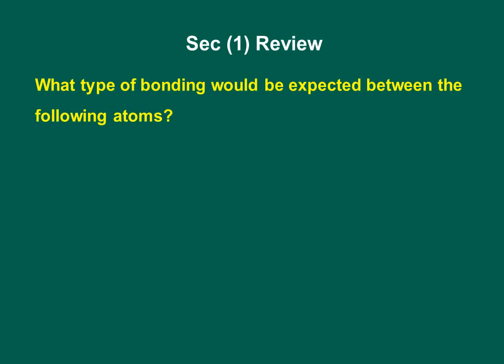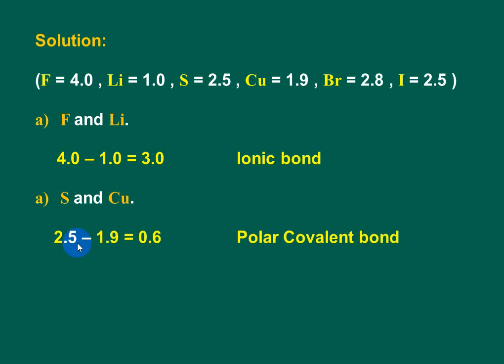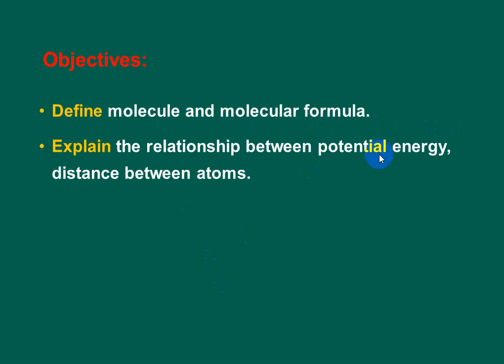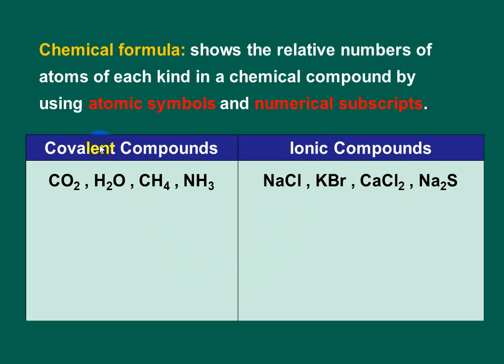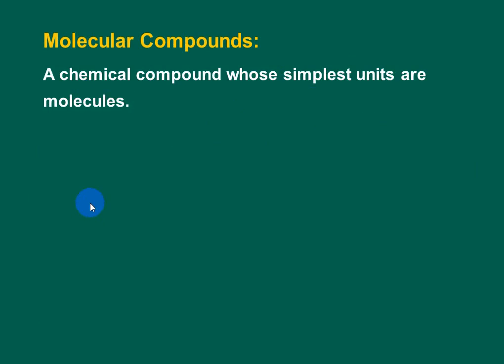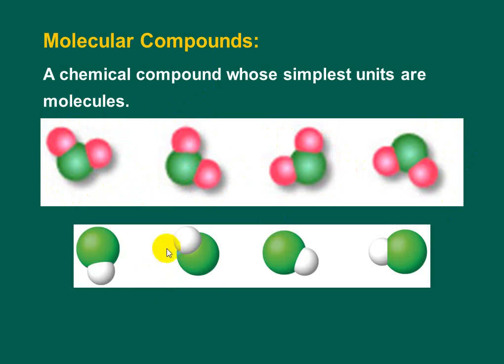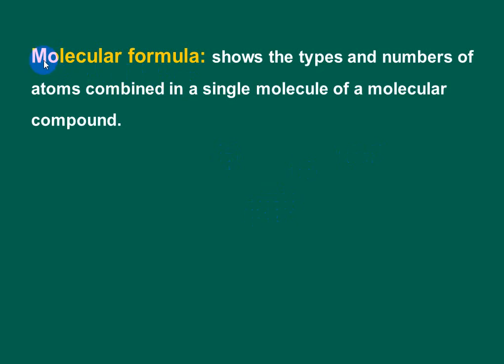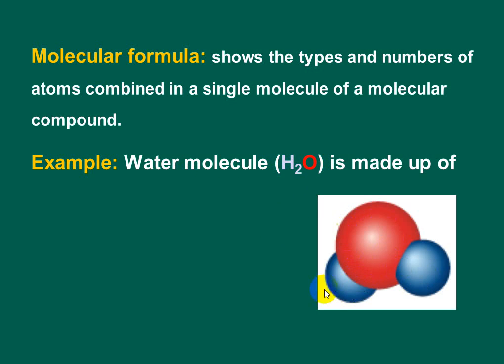Chemistry Chapter 6 Sec 2 Part 1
Grade 9 Chemistry Chapter 6 Sec 2 Part 1